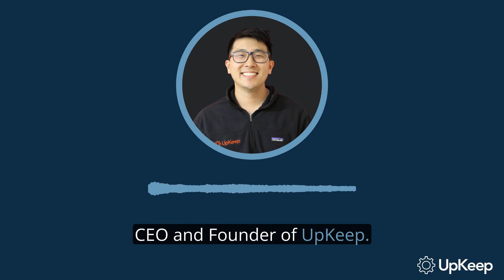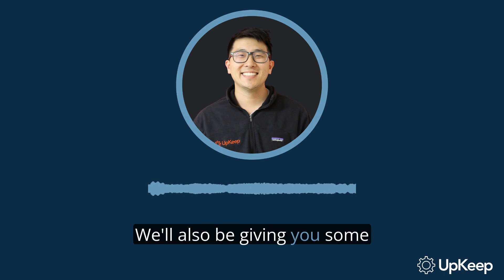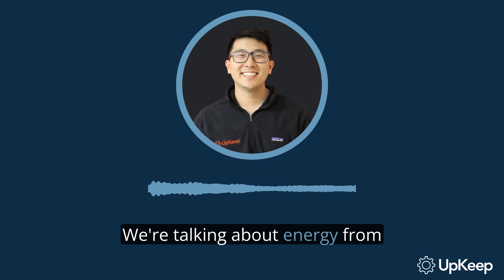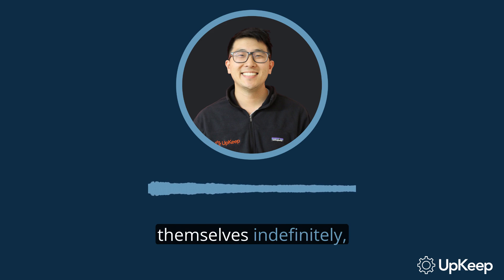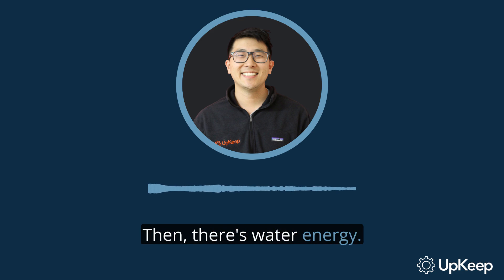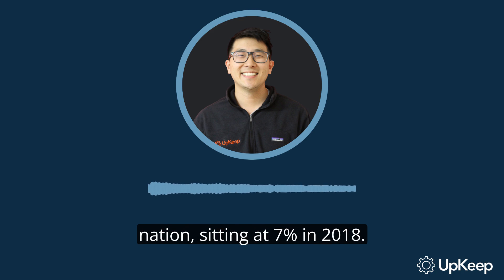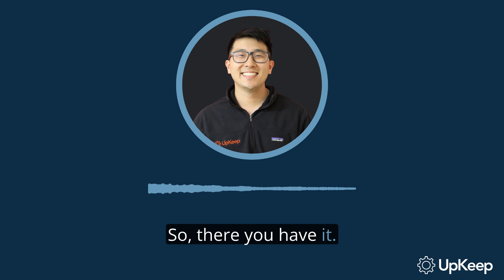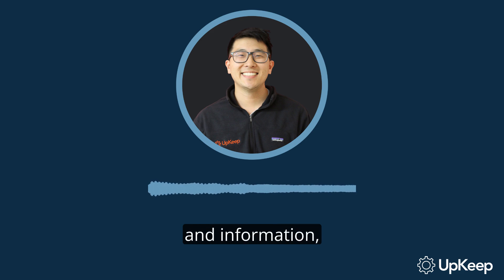Exploring Renewable Energy: Harnessing, Importance, Benefits & Challenges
Join Ryan Chan, CEO and Founder of UpKeep, as he takes you on a journey through the exciting world of renewable energy. In this informative episode, we break down everything you need to know about renewable energy and its growing importance in today's society.

Our topics include:
- An introduction to renewable energy
- Harnessing energy from wind, sunlight, water, biomass, and geothermal sources
- The predicted growth of renewable energy by 2020
- The benefits and challenges of each energy source
 - The role of proactive maintenance in the renewable energy sector

for more insights and resources on renewable energy. We look forward to seeing you in our next video!